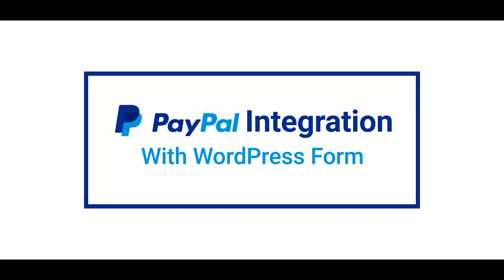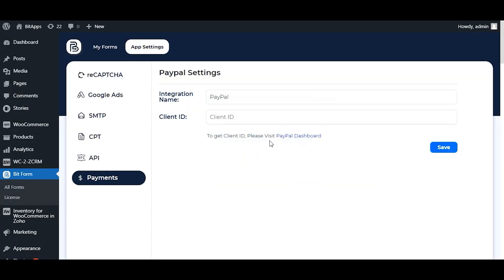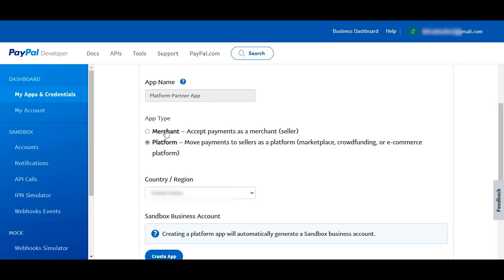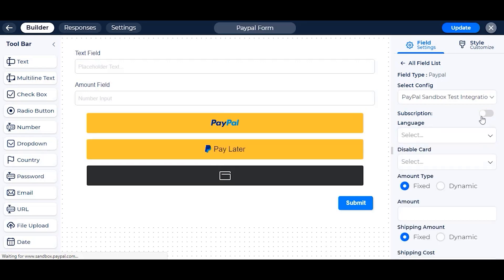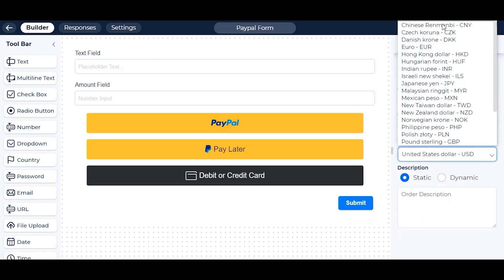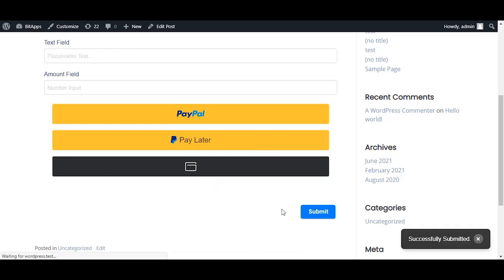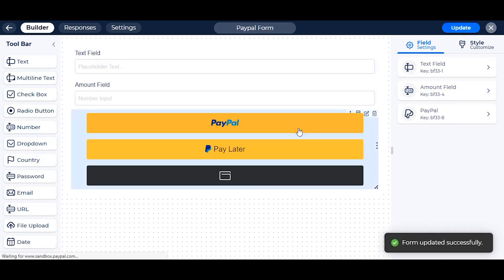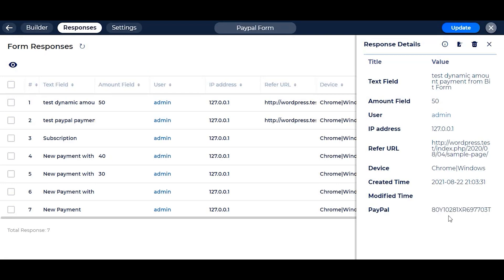PayPal Integration With WordPress Form - Bit Form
Navigate to the Bit Form dashboard. Then go to 'App Settings' & click on 'Payments'.
At first. set a suitable integration name on the 'Integration Name' field
Admin has to create an application from the 'PayPal Developer' site. For that login to your 'PayPal Developer' account & select 'My apps & credentials'.
There are two types of the app - 'Sandbox Mode' & ' Live mode'. For the demonstration purpose, we have selected 'Sandbox' as an app. You have to select 'Live' for the real-time transaction.
After that, there is a default application created by PayPal itself. You can also create a new one from the 'Create App' option. Now, follow the path to get your Client Id:
Set 'App Name' ~ Select 'App Type' ~ Click on 'Create App' ~ Get ' Client Id'.
Now, copy the client id & go back to the Bit Form PayPal settings page. Then paste it on the 'Client  Id' field.
Complete the PayPal config settings y clicking on the 'Save' button.
Go back to your form and select the created PayPal config.

 ✔ Subscription Payment
 For subscription payments, you need a business account. Just add your 'Plan Id' on the field & you are ready to make the payment via PayPal

Language: You can set the field language according to your preference.
Disable Card: You can set the card name on the 'disable card' field from which you don't want to take payment.
Amount Type :
Fixed: If the admin wants to set a limit of payment, they have to choose this option. For example, you have created a form for a particular sale. Then you have to set the payment digit on the field.
Dynamic: For dynamic payment, admins have to add a 'Number field' or 'Radio Button' where you can add the amount according to your willingness.
Shipping Cost & Tax amount type: As likely as the Amount type option admin can set Fixed / Dynamic Shipping cost as well as Tax.
Currency: You can set 26 currency types.
Description: There are two types of description - Static & Dynamic.